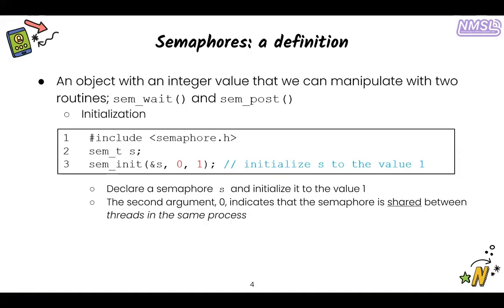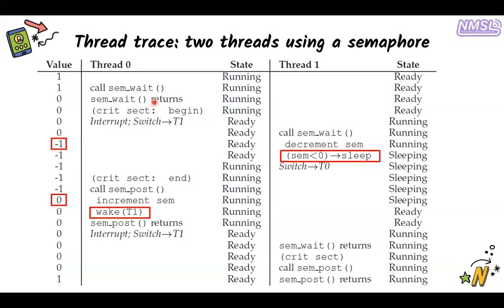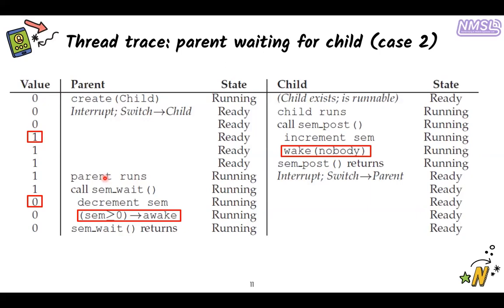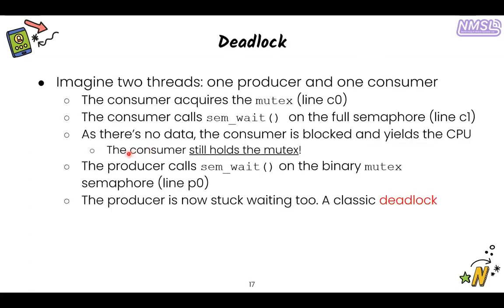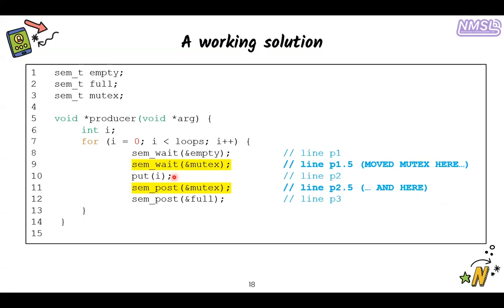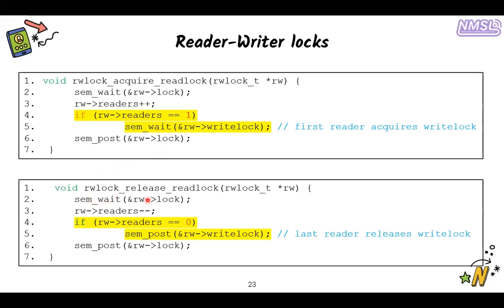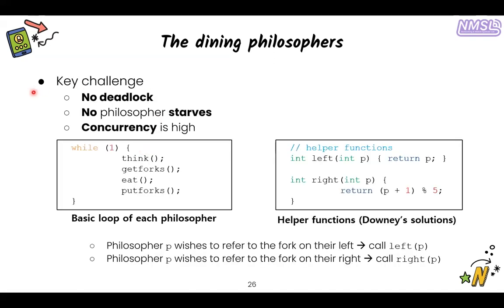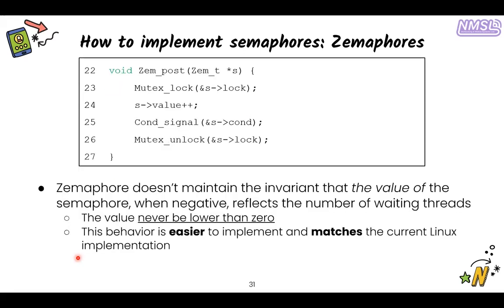[EE415] Semaphores (Nov 6th)